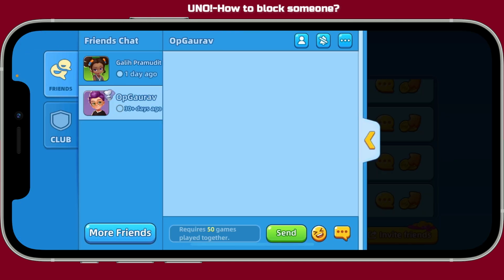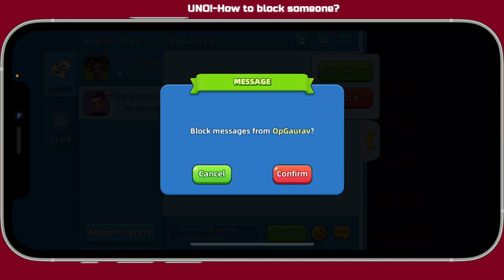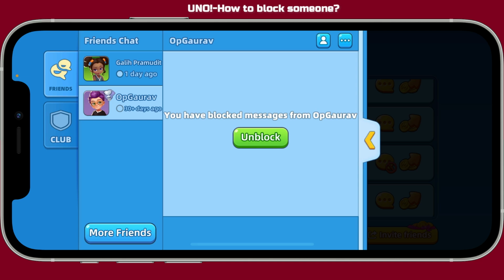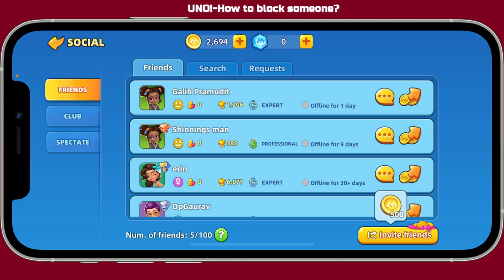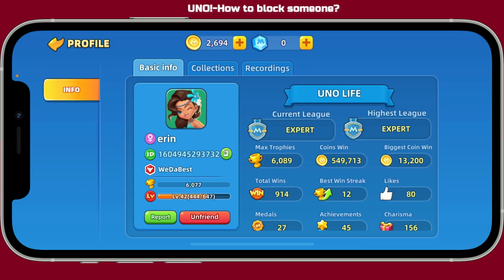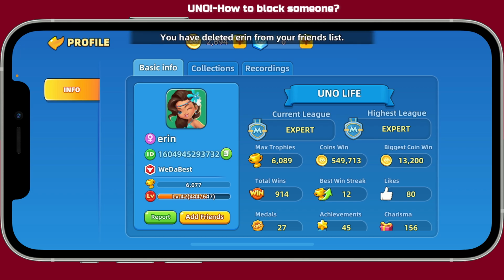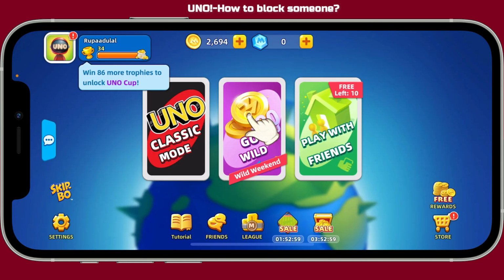How to Block Someone in UNO! Block Annoying Players in UNO! – Quick Tutorial 2024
Learn how to block someone in UNO! in just a few simple steps. Whether you're tired of a player's antics or just want a break from certain opponents, this tutorial will guide you through the process. Blocking a player ensures a smoother and more enjoyable gaming experience. Follow along as I walk you through each step, ensuring that you can control who you interact with in the game.